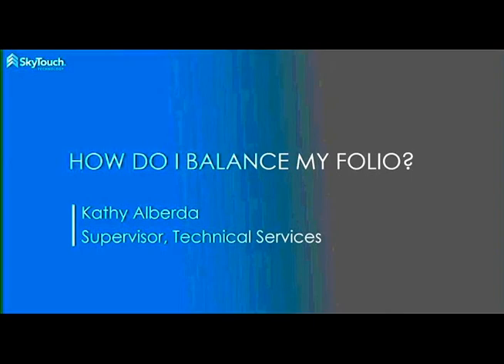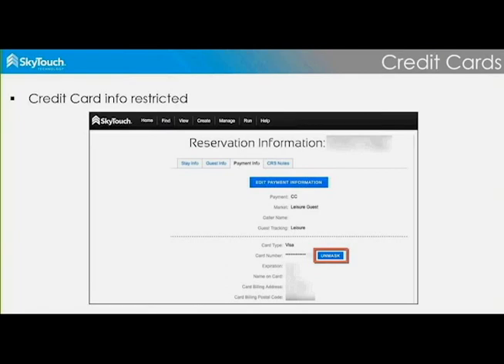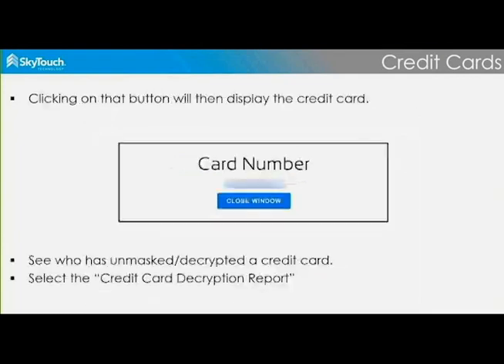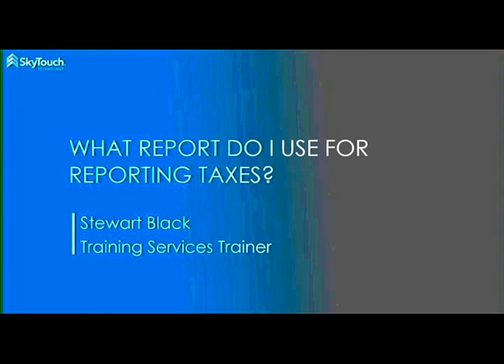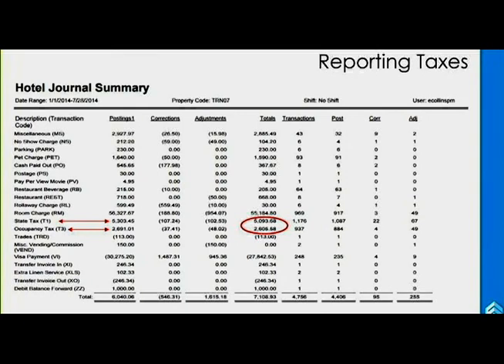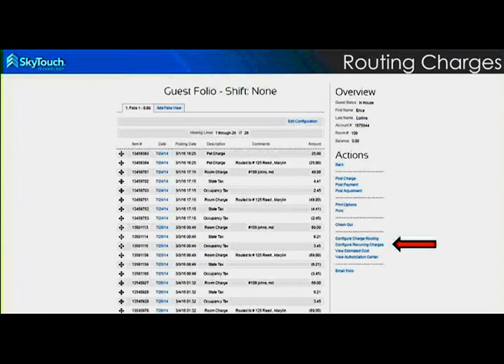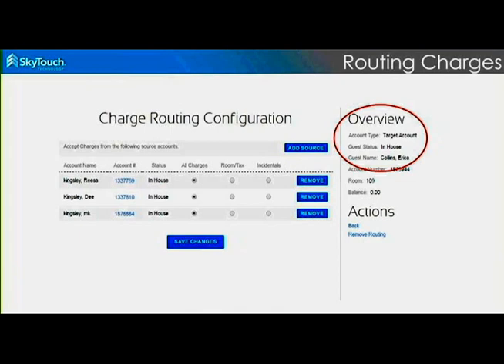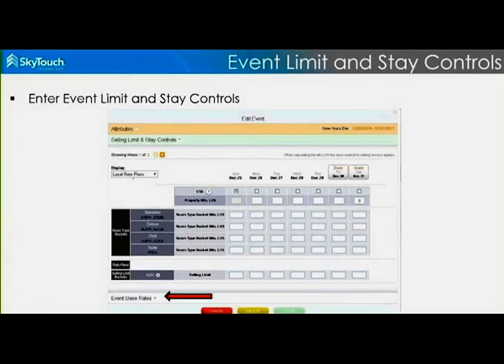Top 5 Hotel Tech Support Questions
Hotels are round the clock operations and need 24/7 support. So what are the top questions a cloud-based PMS vendor receives? In this insightful webinar, SkyTouch Technology explores the 5 most common questions sent in from their more than 6,000 property customer base.

Interested in finding out more about what hoteliers are struggling with and hearing the resolutions to their top questions? to schedule a free demo.